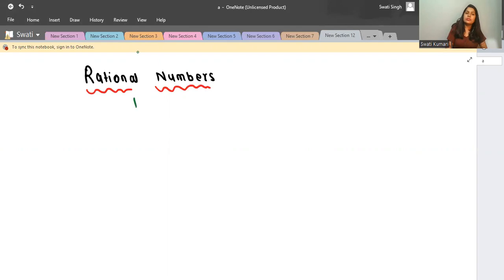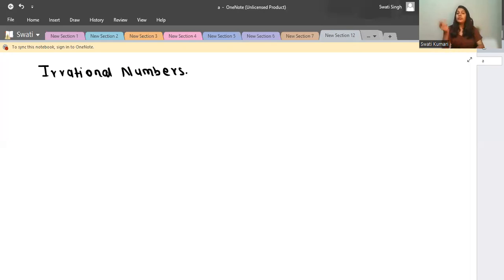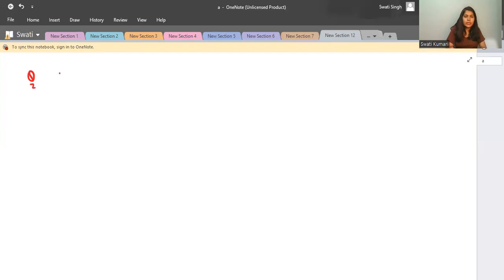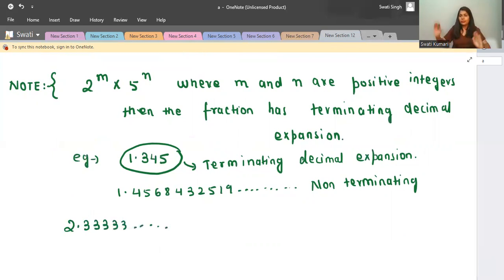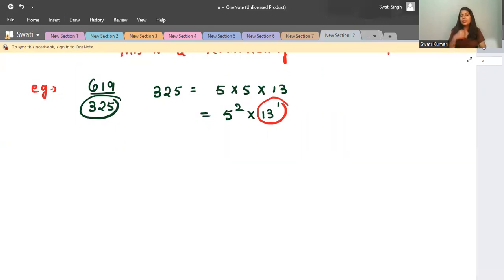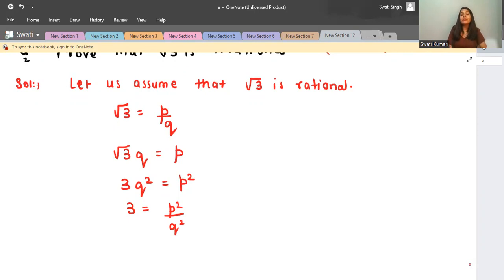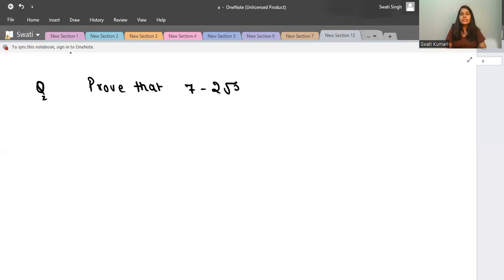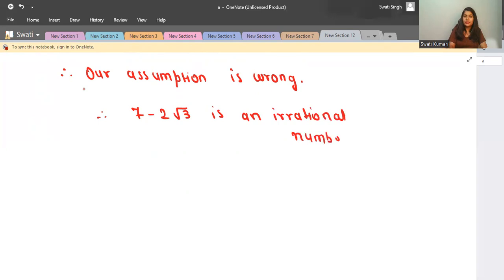Real Number II Part 2 II Class 10 II Rational and Irrational Numbers with solved examples.